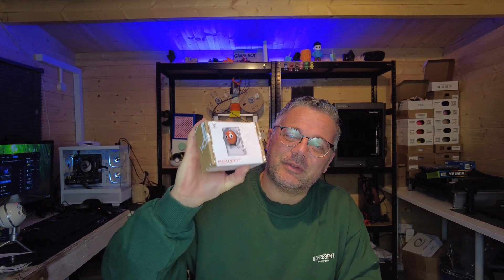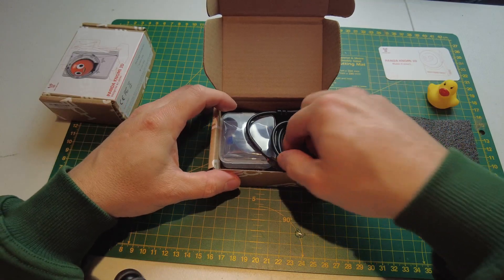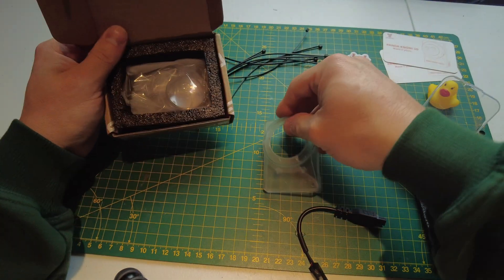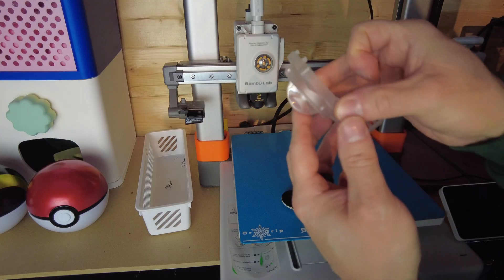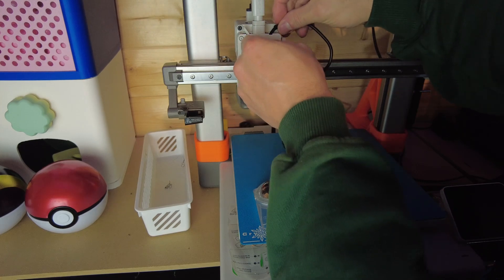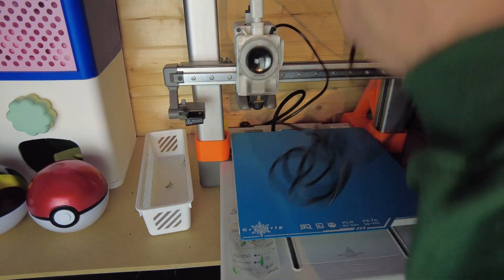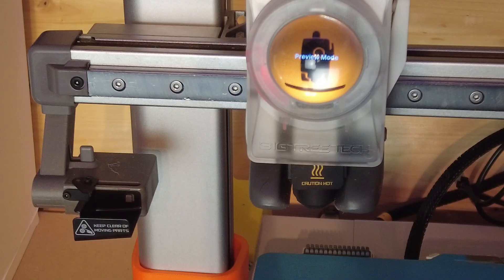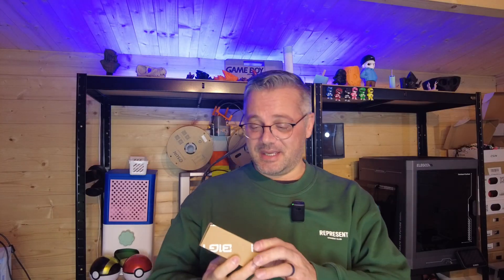PANDA KNOMI 3D Unboxing & Installation BIGTREETECH BAMBU LAB A1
In this video I take you through whats included in the box for the Panda Knomi 3D, how to install it and all the features for this handy little upgrade for your 3d printer.

ESUN Filament
Elegoo Filament